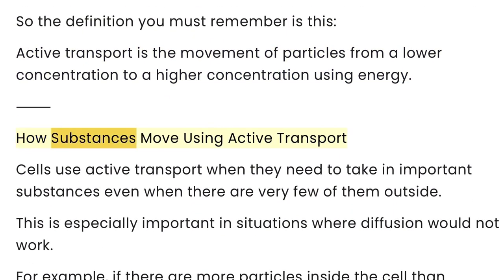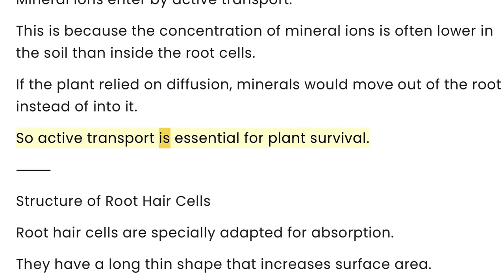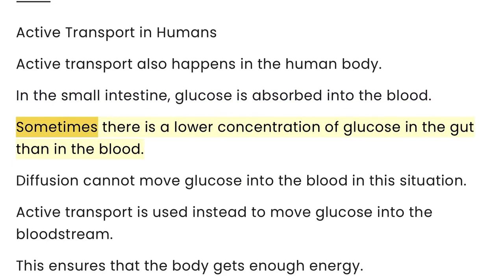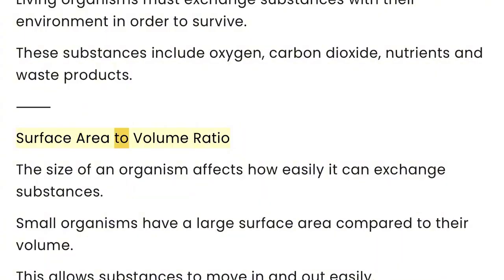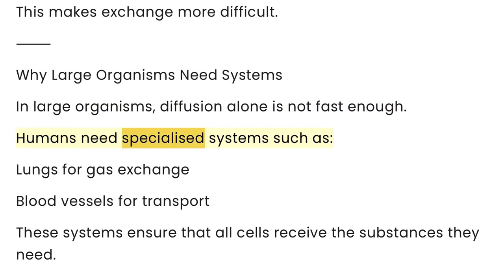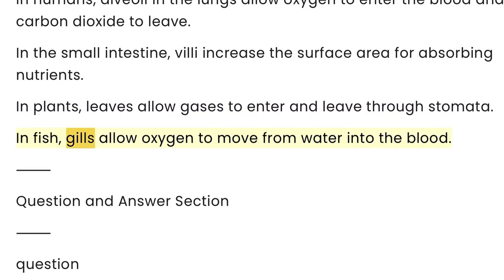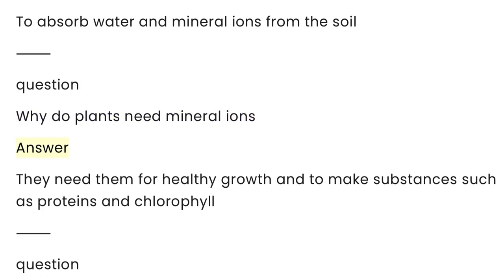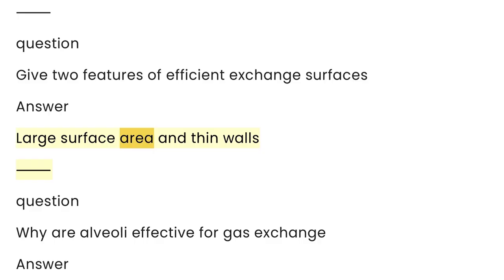Active Transport & Exchange Surfaces Made EASY | GCSE Biology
Struggling to understand active transport and exchange surfaces in GCSE Biology?
This lesson explains everything step by step in clear British English, so you can finally understand how substances move in and out of cells.

In this video, you will learn:

• What active transport is and why it needs energy
• How substances move against a concentration gradient
• How root hair cells are adapted to absorb water and mineral ions
• Why plants use active transport to take in minerals from the soil
• How glucose is absorbed into the blood in the gut
• The key differences between diffusion, osmosis and active transport
• What surface area to volume ratio means and why it matters
• Why large organisms need specialised exchange surfaces
• How alveoli, villi, leaves and gills are adapted for efficient exchange

Everything is explained step by step using simple language, making it perfect for GCSE students who want to understand the topic properly and improve their exam answers.

This video will help you:

• Understand difficult biology concepts clearly
• Answer exam questions with confidence
• Stop memorising and start actually understanding

Perfect for:

Anyone who wants clear and simple explanations

Clear GCSE Biology lessons
Step-by-step explanations
Exam tips that actually work